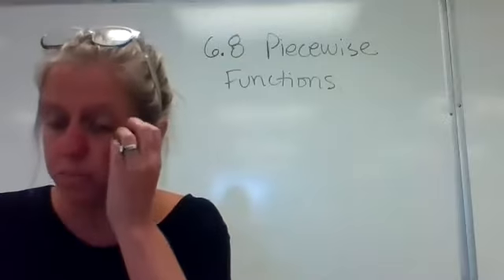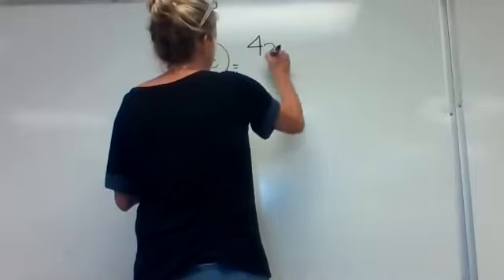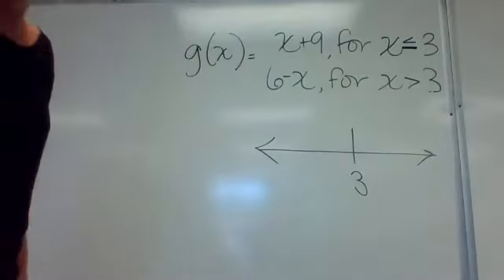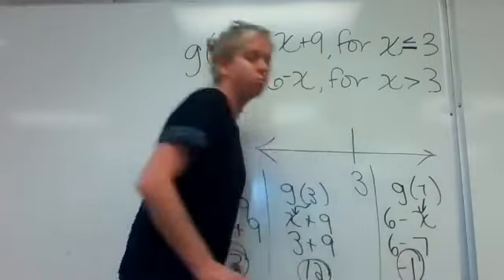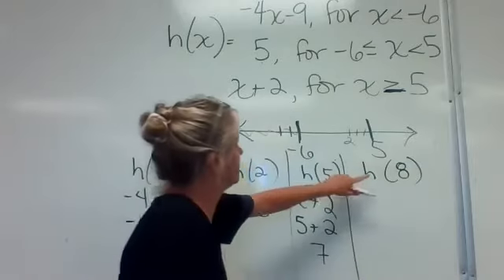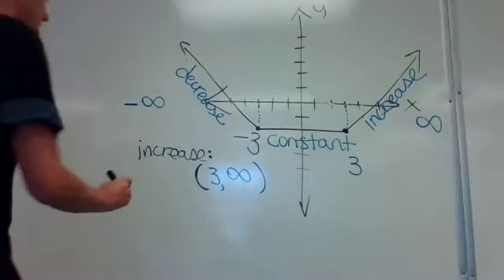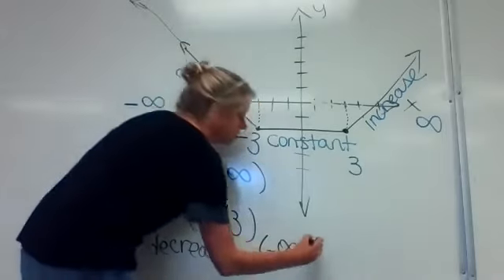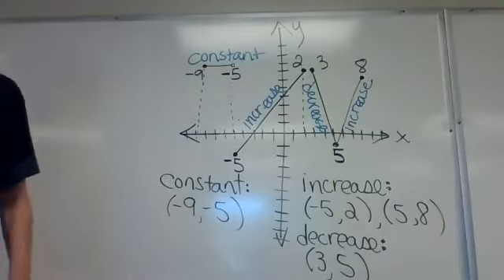College Algebra 6.8